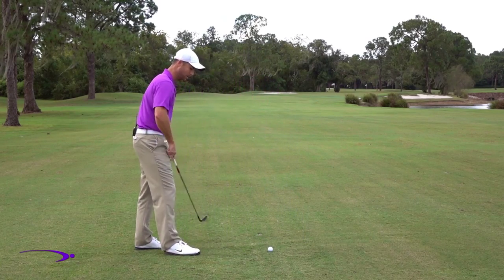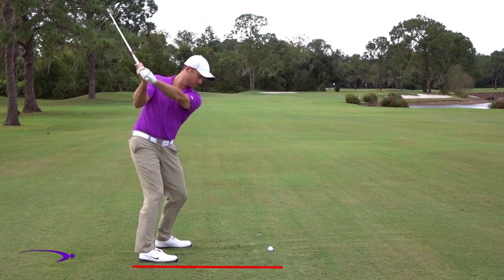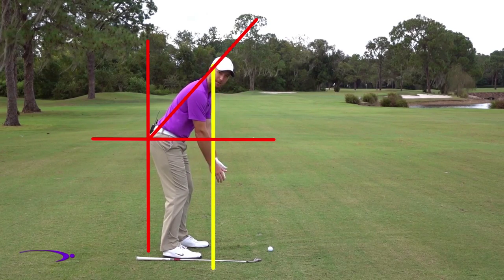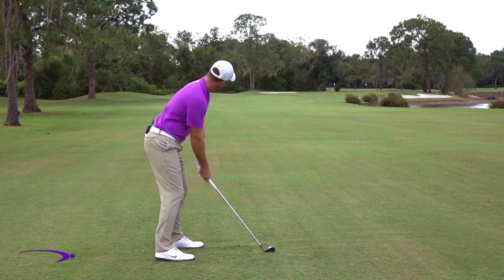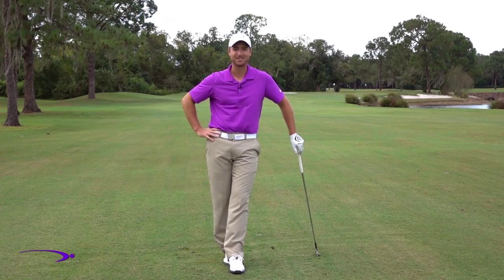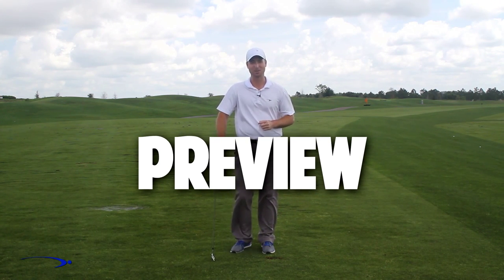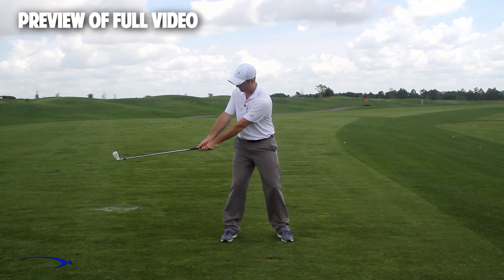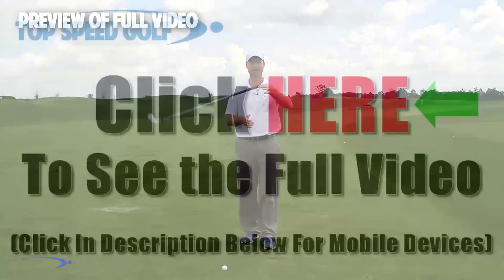How Close Should You Stand To The Golf Ball?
Still having trouble with your stance? Everybody has there own take on where to stand in regards to the golf ball. We'll show you some basic principles to remember if you are struggling with your stance. Keep these simple rules in mind as you address the ball. Not only will your stance improve, but your swing will iron out and you will come across the ball more flush. Stop slashing across the ball causing nasty hooks and slices. Adjust your stance now with this quick video on how close you should stand to the golf ball.

Clay Ballard